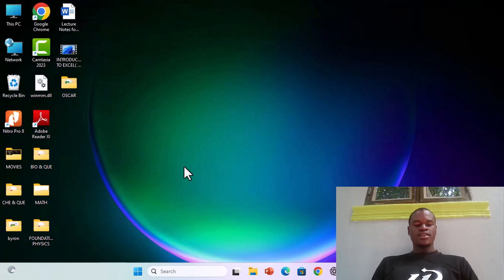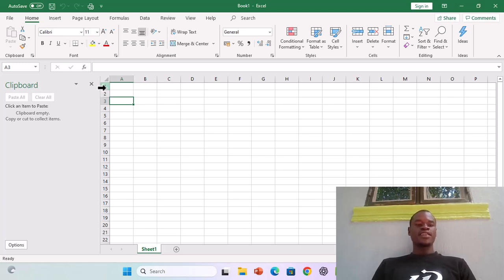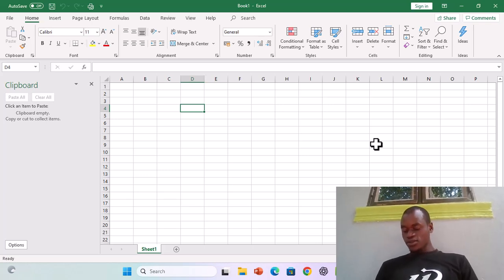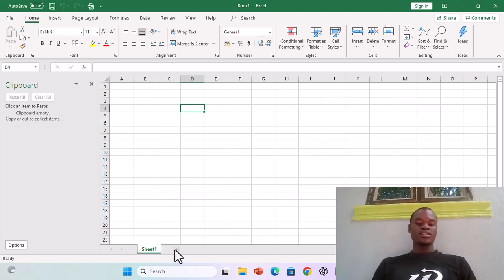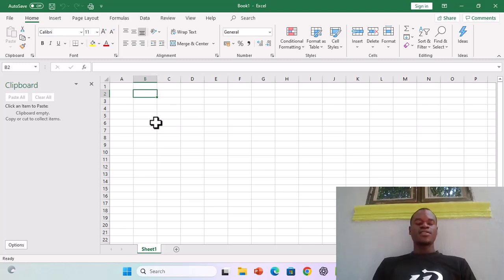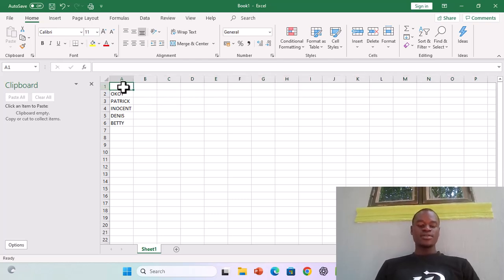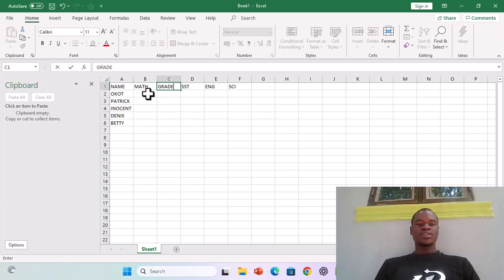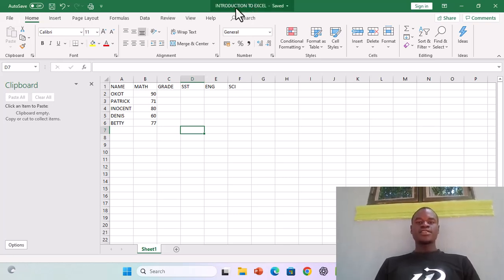Introduction to excel